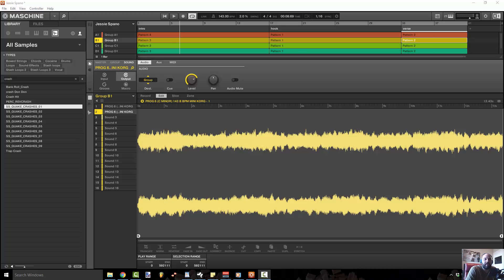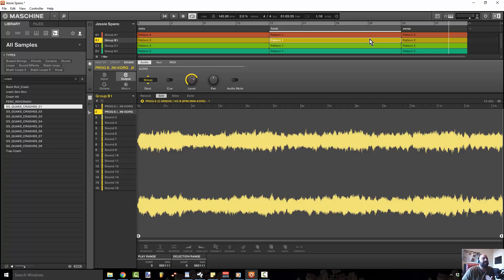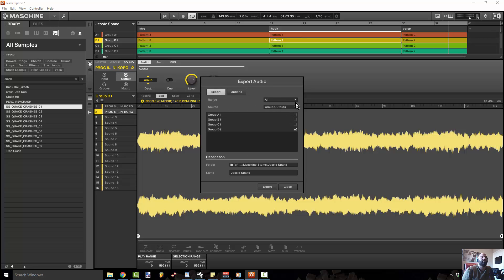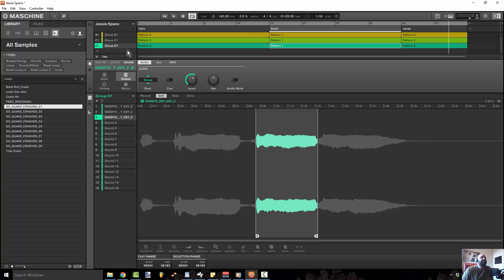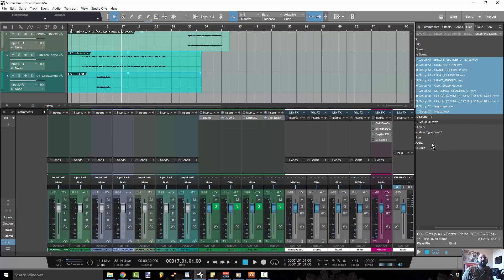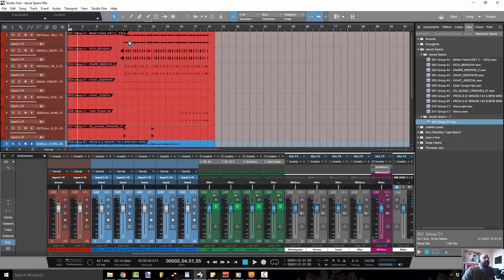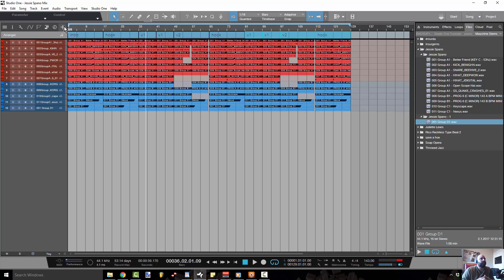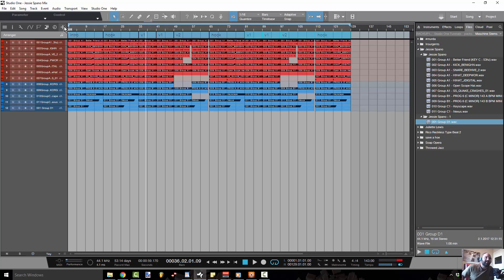Presonus Studio One 3 | Native Instruments Maschine | My Workflow both software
In this edition we take a look at

Midi Files
How To Make Beats
Make Beats
Making beats
FL Studio
FL Studio 12
Fruity Loops
How To
Beat Making
Tutorial
How To Humanize Your Melodies
Beats
Instrumentals
FL Studio (Software)
Plugin
VST
Mastering
Automation
Making
Image-Line
Piano
Chords
Studio One
Studio One Tutorial
Music (Industry)
Pattern
Producer
Software
Plugins
Producer
Tips
Midi
Music Theory
Tape Stop
DBlue Glitch
Native Instruments
Maschine